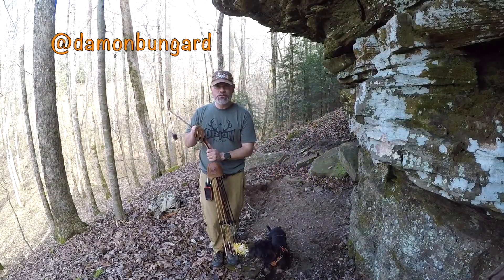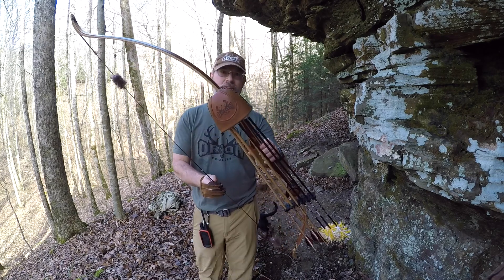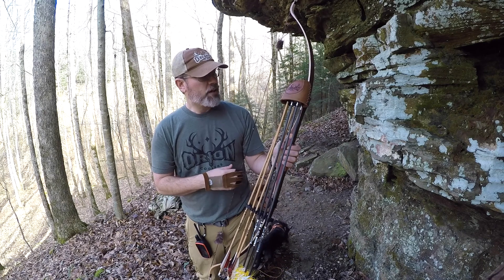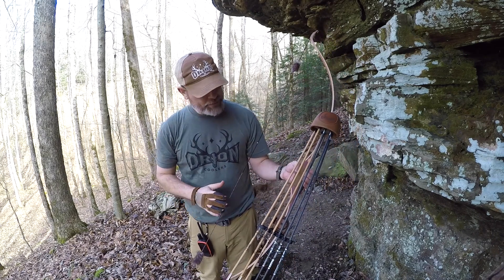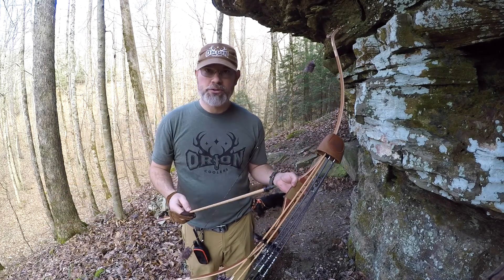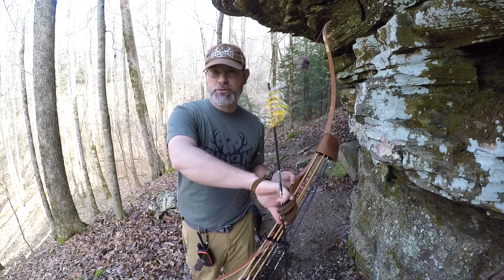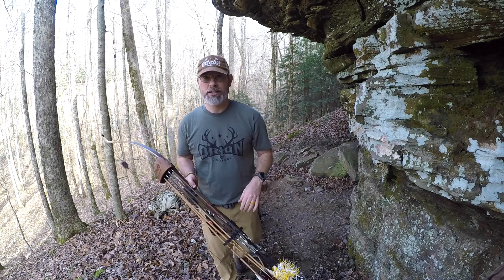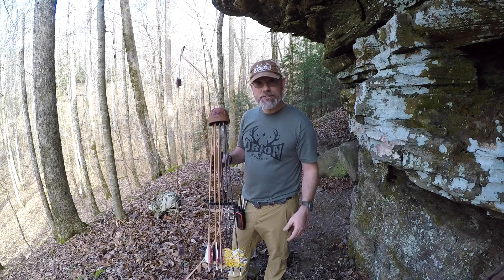Bear Archery Static K-4 Small Game Setup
Damon Bungard describes his setup of Bear Archery's new Static K-4 traditional bow for small game hunting. Bonus points if somebody knows the naming history of Flu Flu arrows.